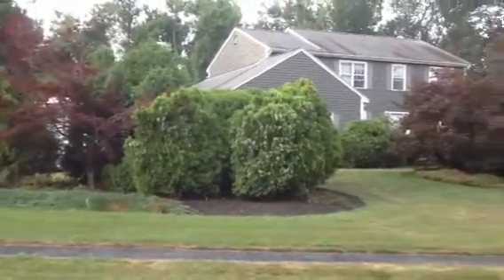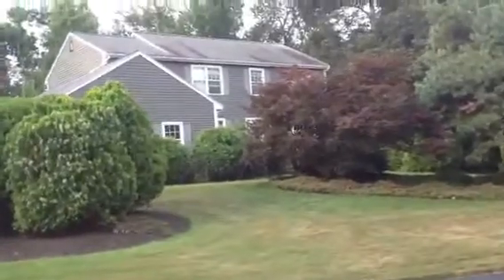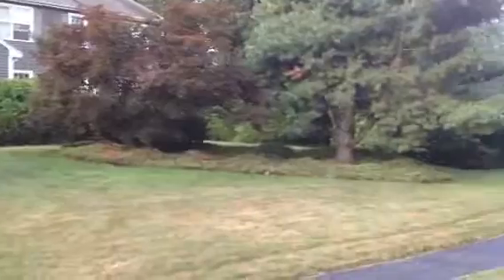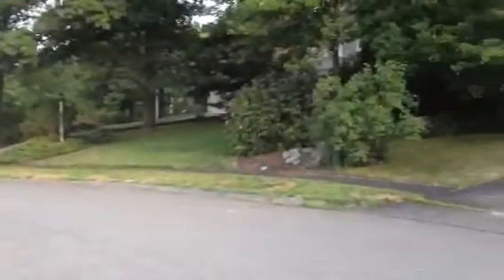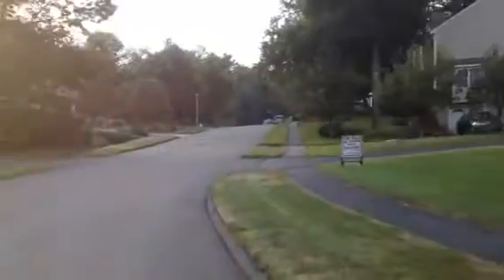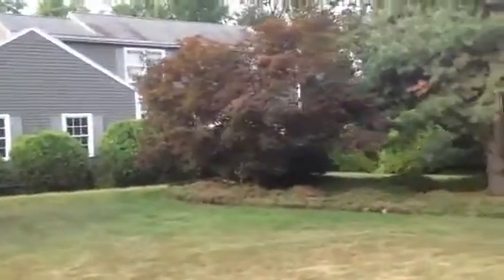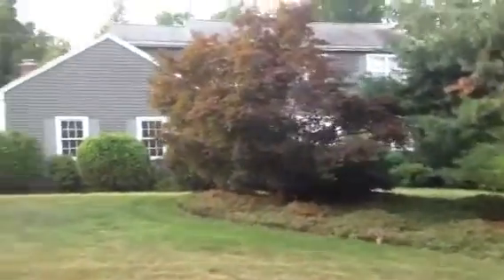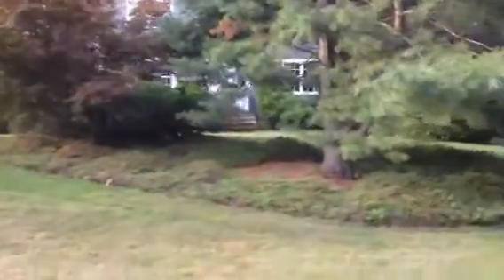House for sale. Holden ma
Four bedrooms, 2.5 baths, TWO Family rooms.  Cathedral ceiling, Close to schools, shopping and just five minutes from Interstate.  Five min from Downtown Worcester.  Avail for opening of new school year.